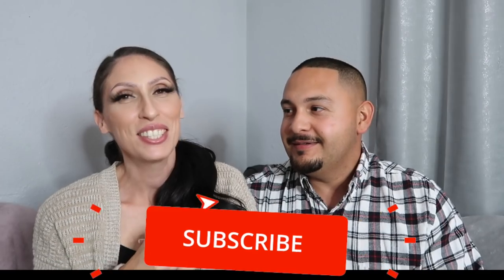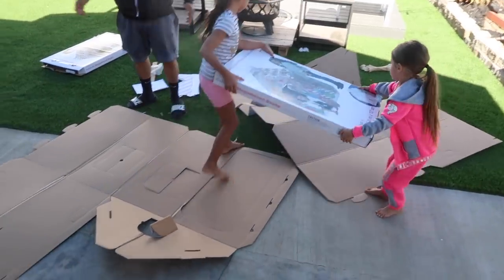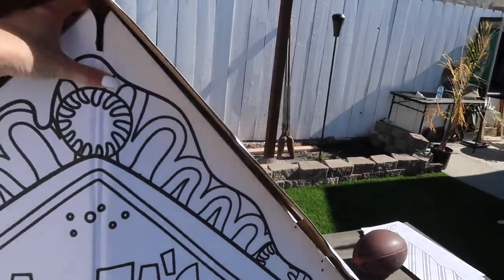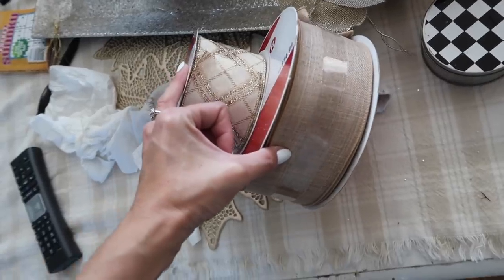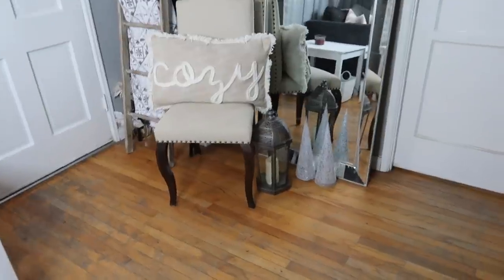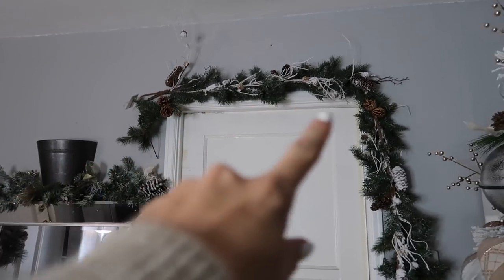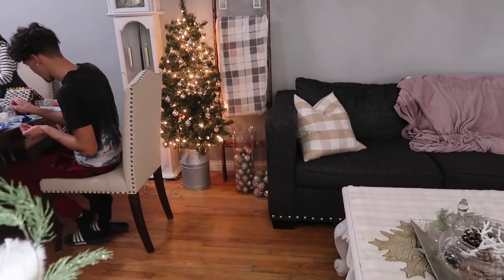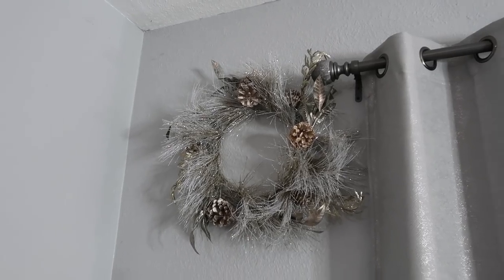THE RODARTE FAMILY CHRISTMAS INTRO 2020 | CHRISTMAS HOME DECOR REVEAL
TODAY WE DECIDED TO DO A FUN VIDEO FOR YOU ALL... I HOPE YOU ALL ENJOY.

*TURN ON OUR POST NOTIFICATION FOR SHOUTOUTS IN THE VIDEOS*

STAY UPDATED WITH DAILY UPDATE!!

Ashley instagram: @Ashley_Rodarte
Ashley snapchat: @miss619mua